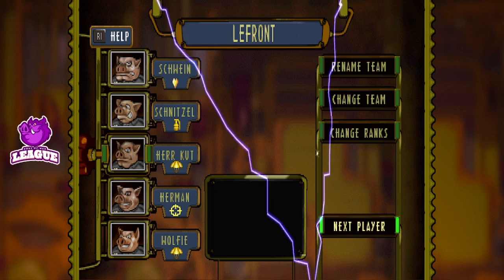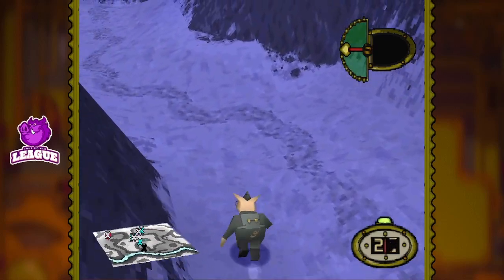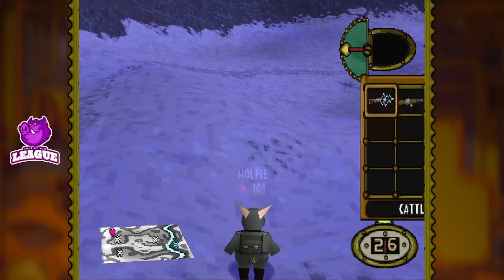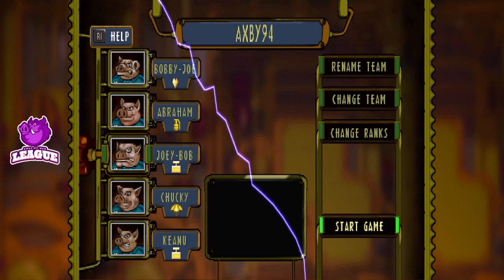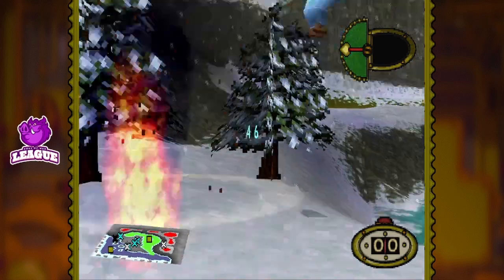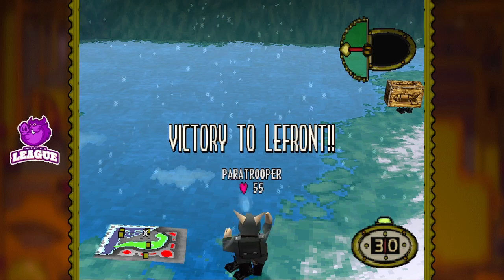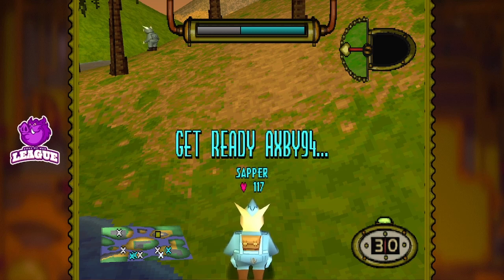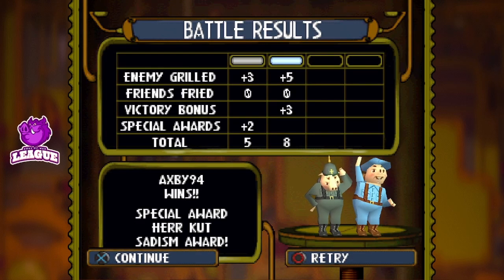Hogs of War League Season 2: LeFront vs AxBy94 [Group A - Match 19]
The French and Sammarinese player fight for the hope to surpass Bobby and grab the final playoff spot!